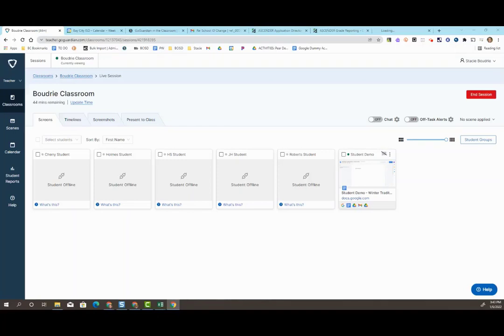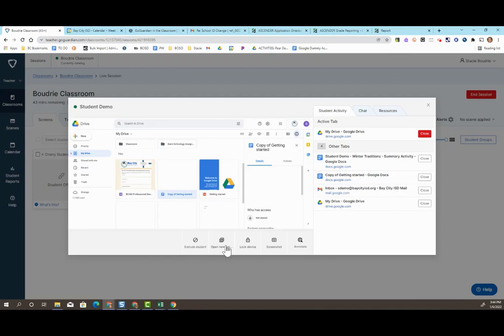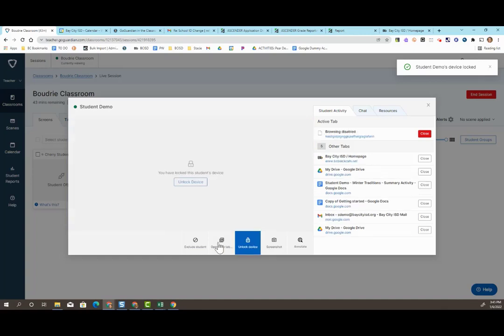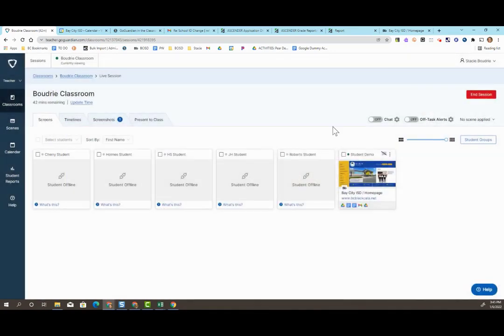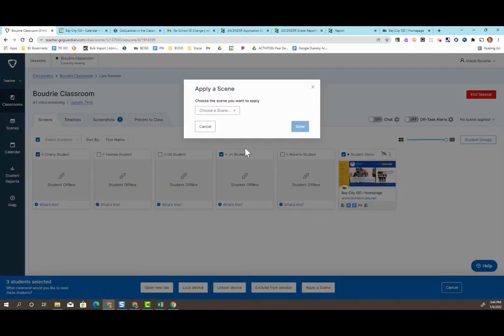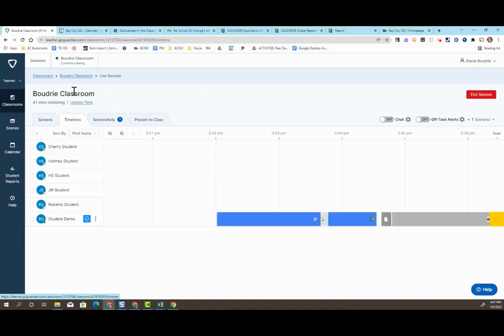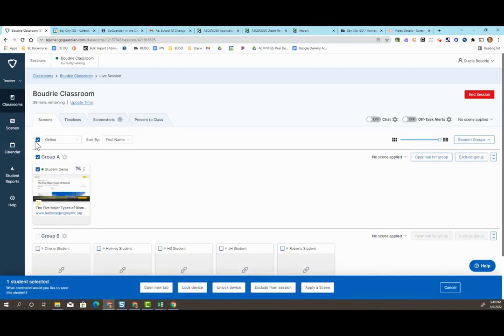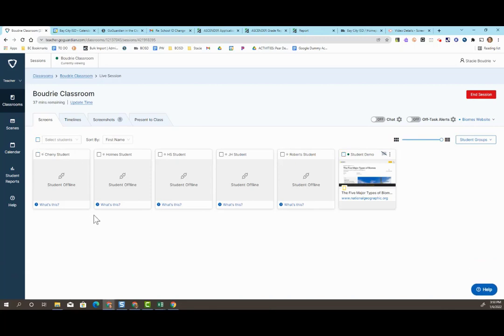Go Guardian: Monitoring Students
This video will show you what you'll see and how to utilize Go Guardian once you have students added to your class and logged in to their chromebooks.